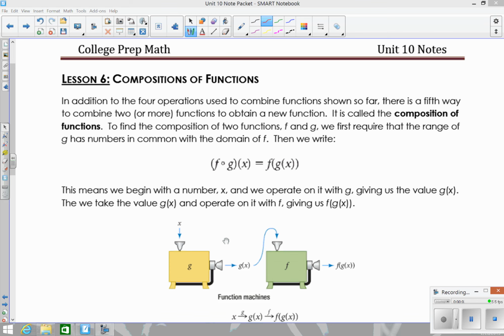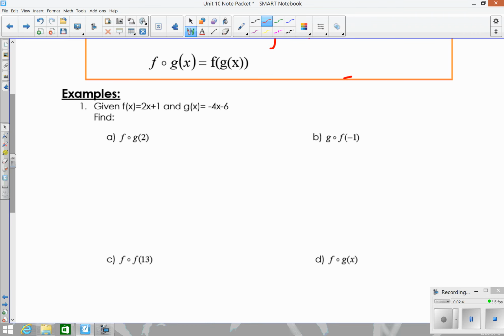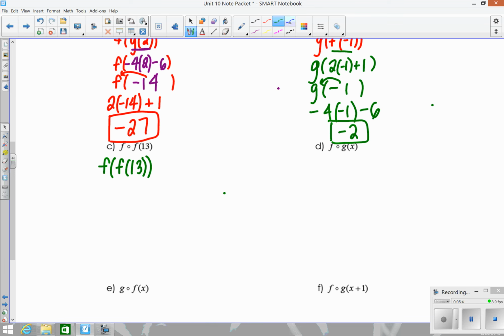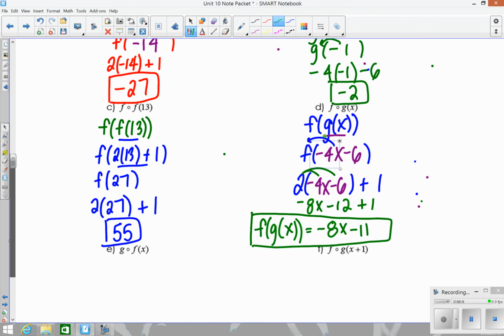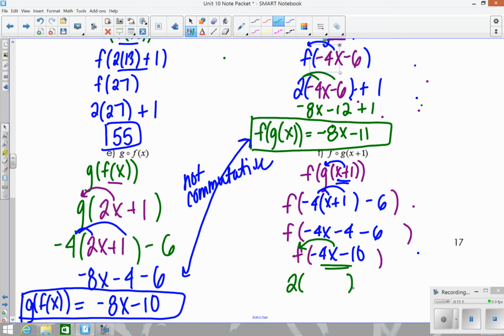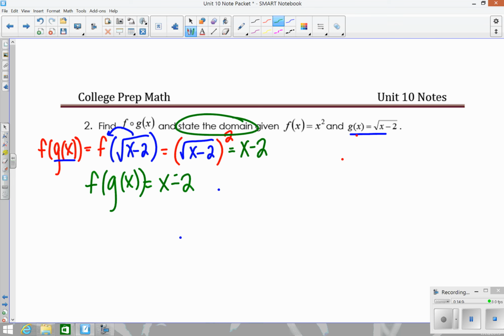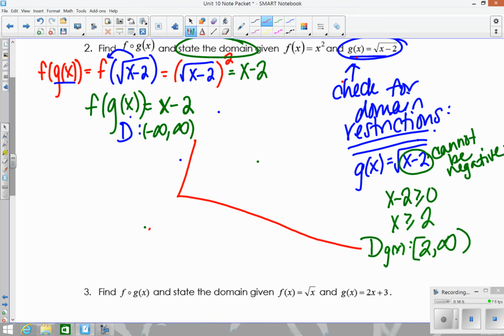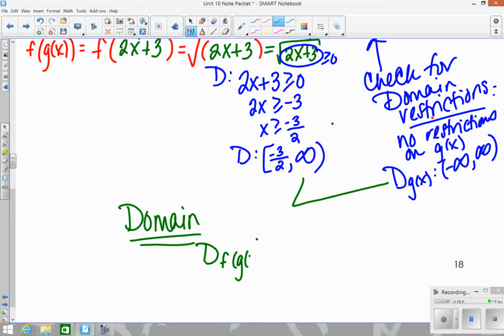Lesson 6 Compositions of Functions